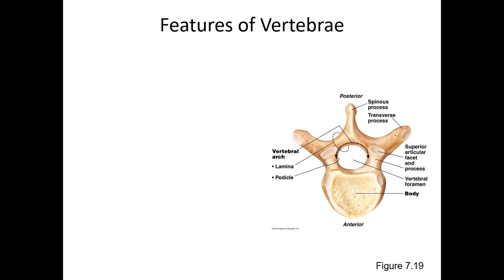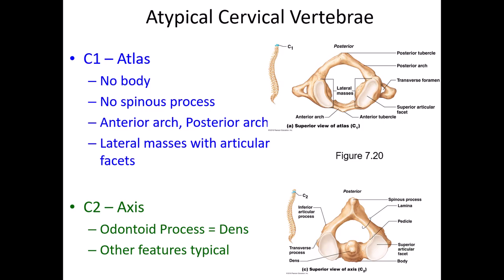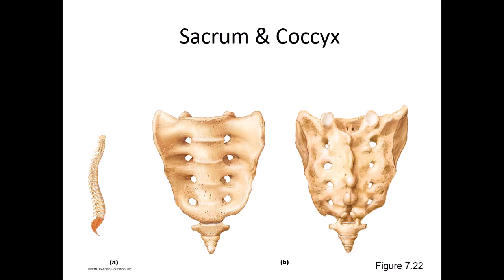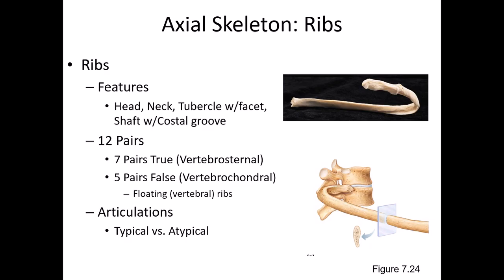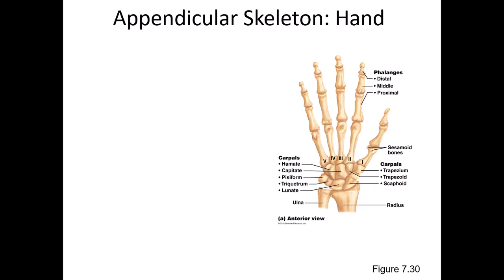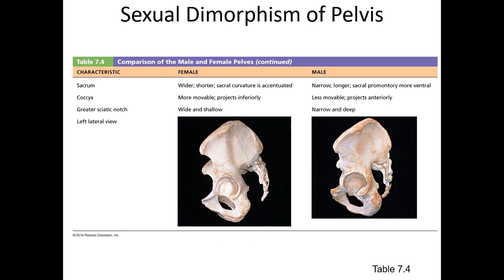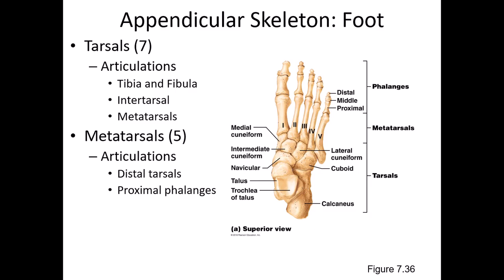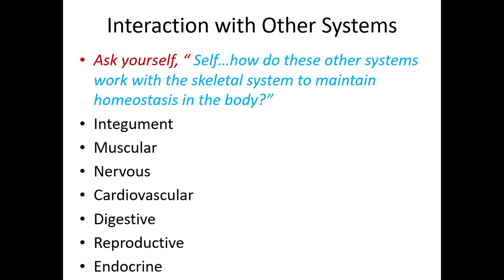2201 Skeletal System Part 2 Medial